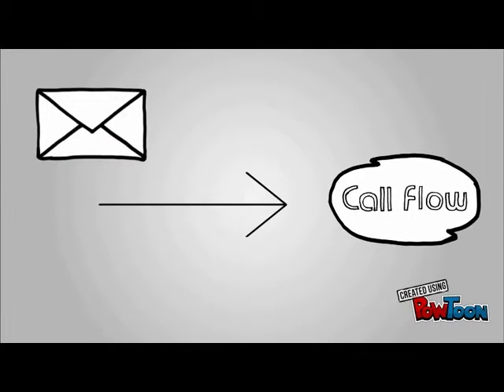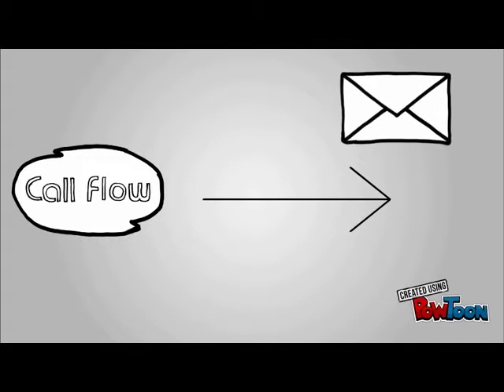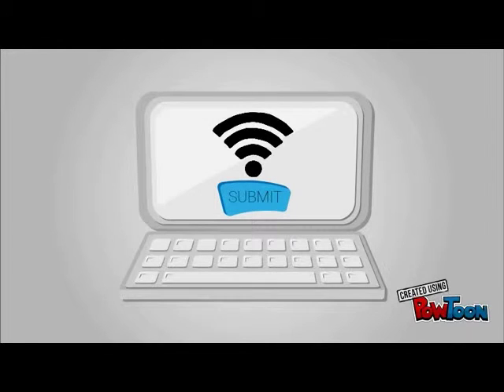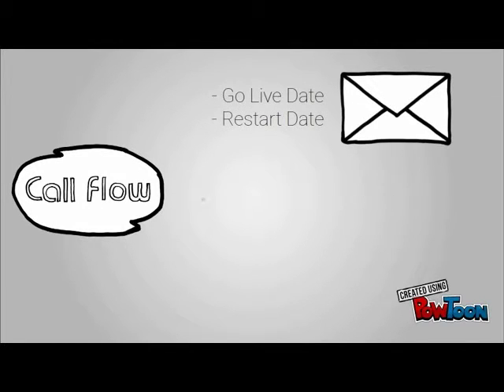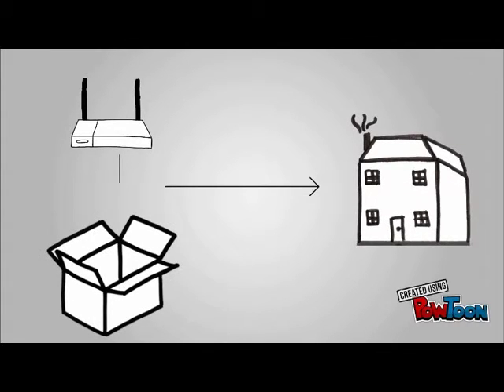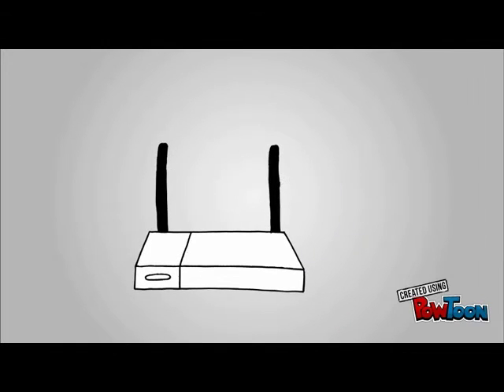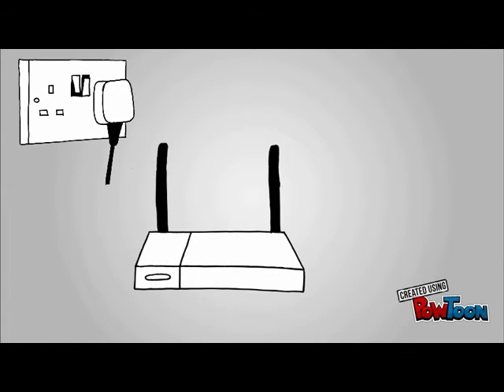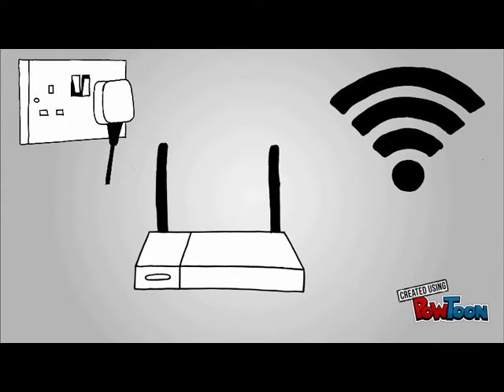Welcome to Call Flow! Telephone Line Restart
Welcome to Call Flow!